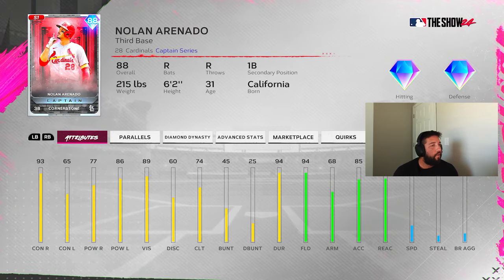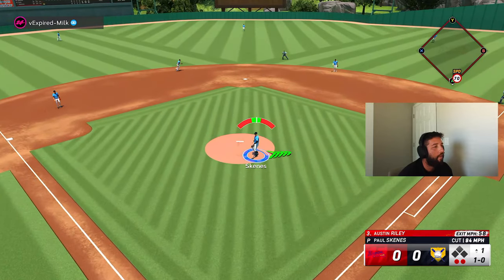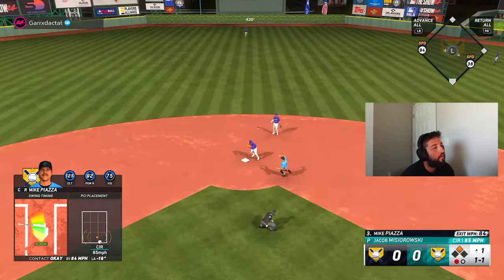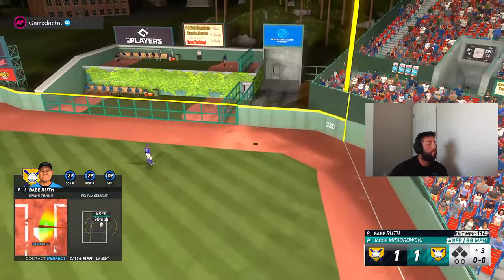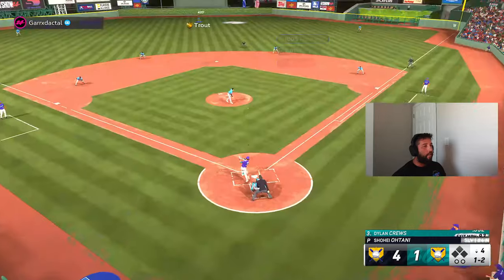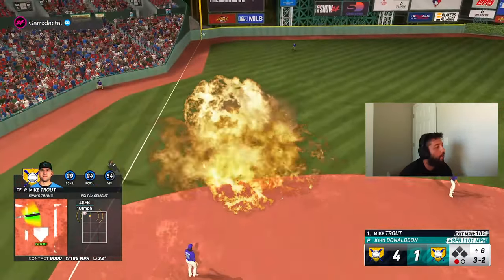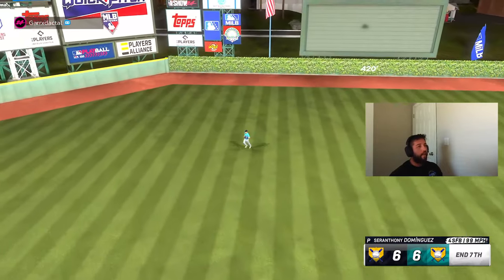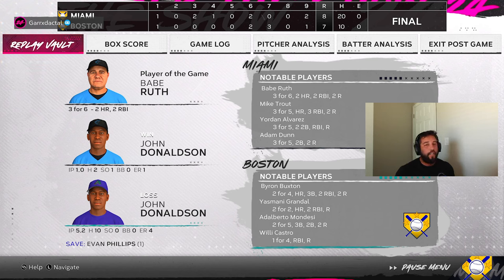This Is The BEST Captain Boost!